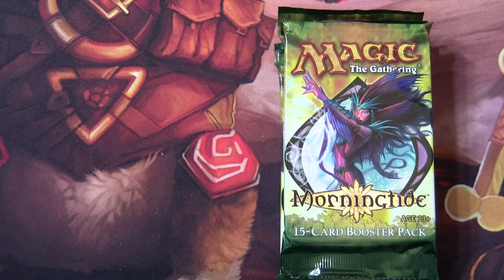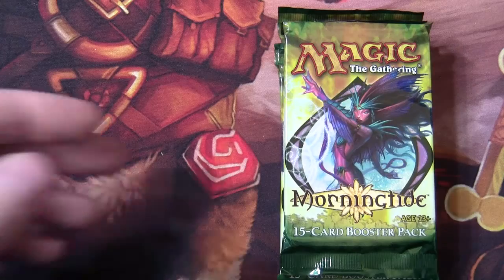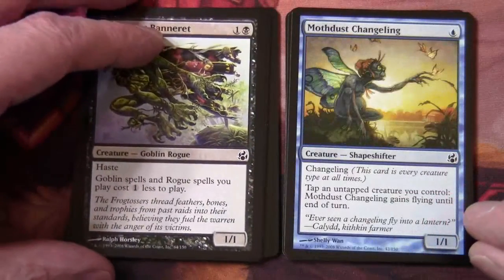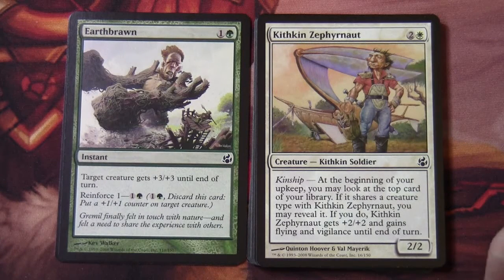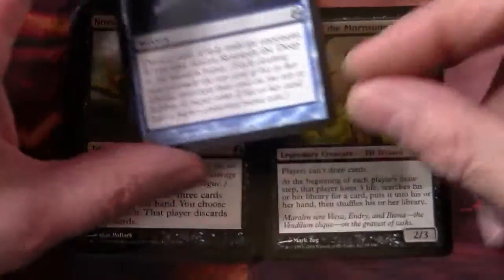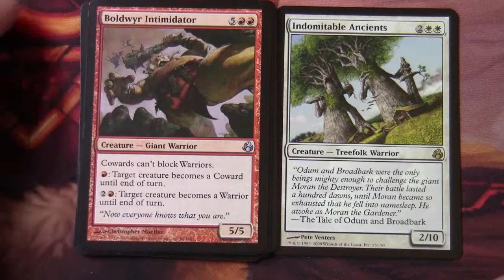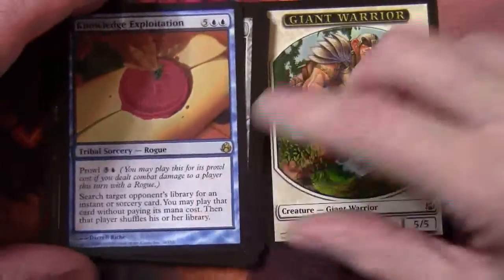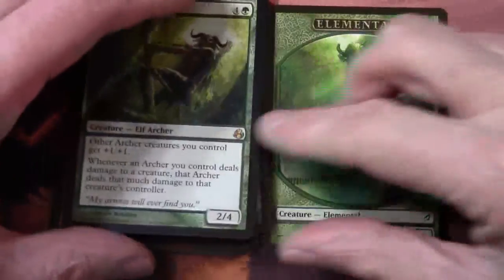Magic The Gathering - Nostalgia Time - Morningtide Pack Openings (1 of 2)